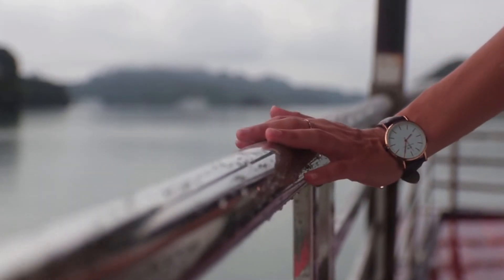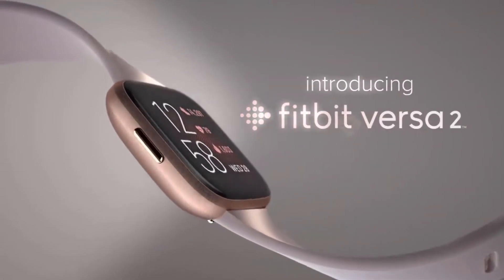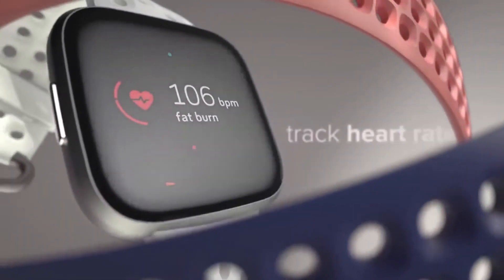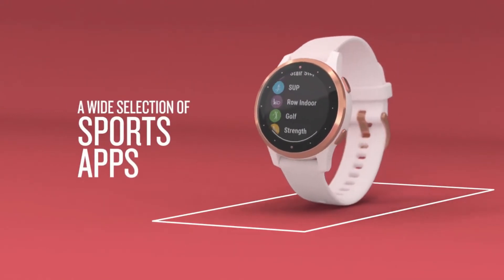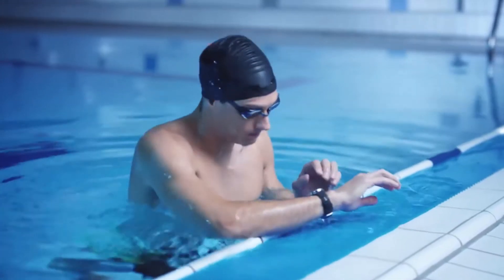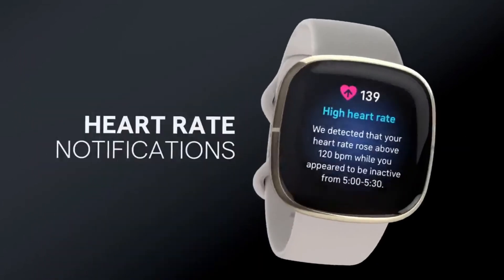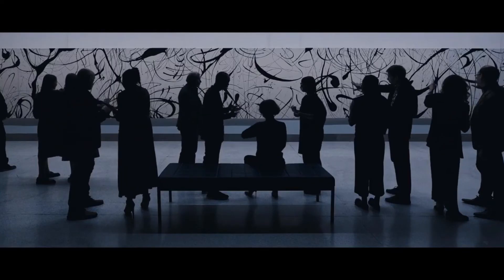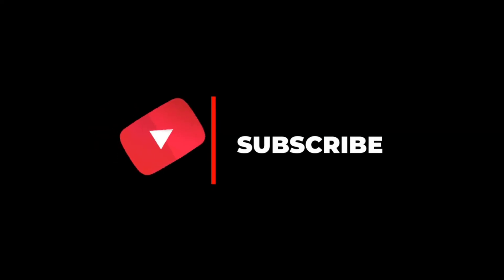Best Smartwatches For People With Small Wrists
Here's the list of best petite smartwatches for people with small hands.
▶️ 1. Fitbit Versa 2
▶️ 2. Garmin Vivoactive 4S (a smaller variant of Vivoactive 4)
▶️ 3. Withings Steel HR - Hybrid Smartwatch
▶️ 4. Fitbit Sense
▶️ 5. Apple Watch Series 5

People who have small hands cannot savor the gigantic watches no matter how much they love them. But there are so many amazing small smartwatches for people with small wrists that they don't need the bulky smartwatches anymore.